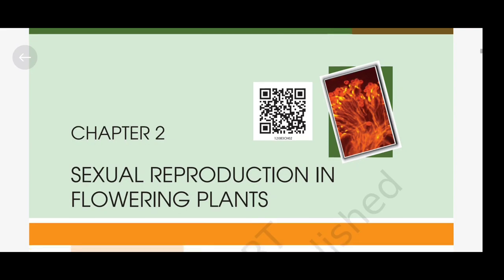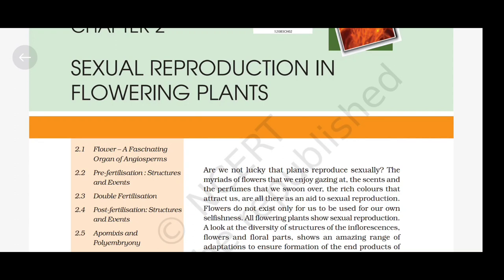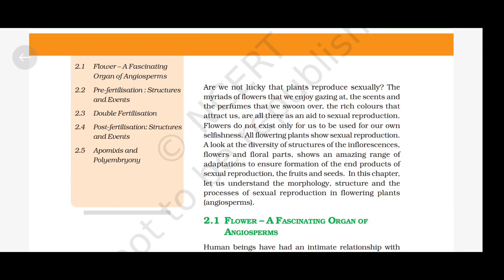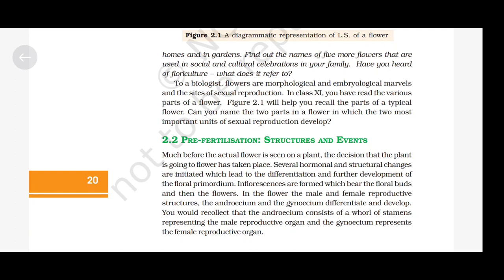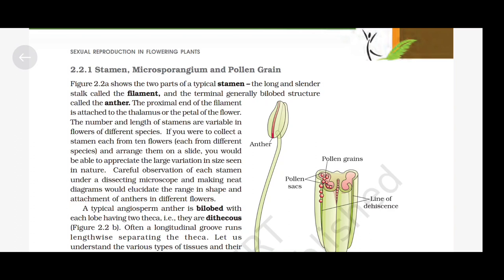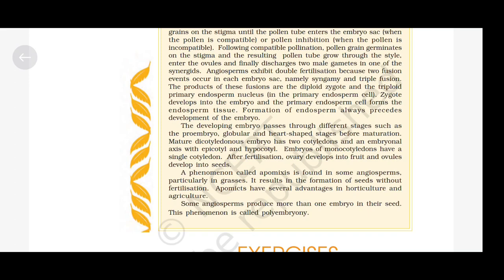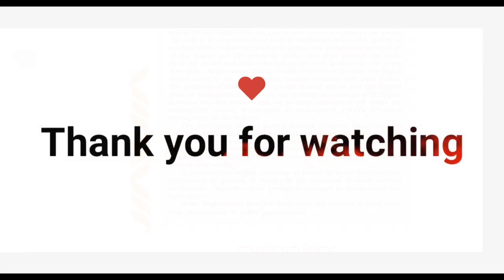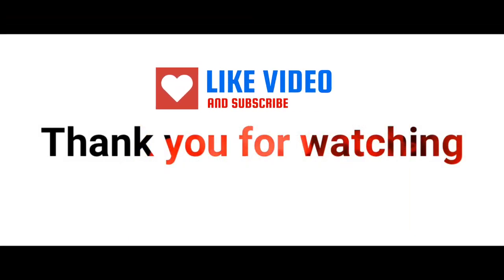Ch.2 "Sexual Reproduction in Flowering Plants" Biology Class12. NCERT Reading Biology Audiobook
How do topper's study biology for NEET. Want to know topper's strategy to crack NEET? Which books do topper's follow for NEET? The simple answer is NCERT Books.

So; Hi friends, This is Nikita here. I'm providing this audiobook series for Neet. Keep reading and listening as many as time possible. This book will help you to remember ncert line by line. This video includes complete reading of ncert chapter 2 class 12 "Sexual Reproduction In Flowering Plants".